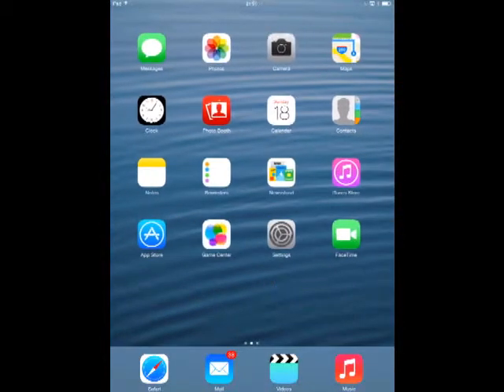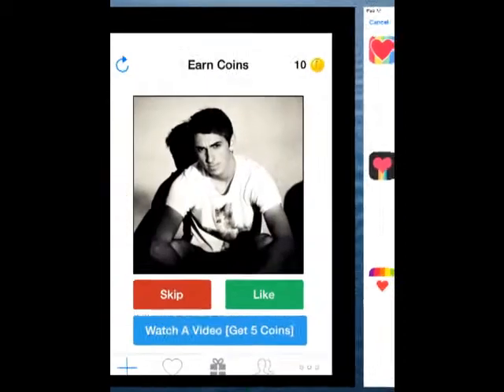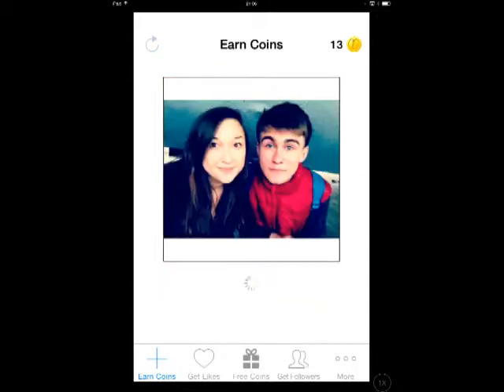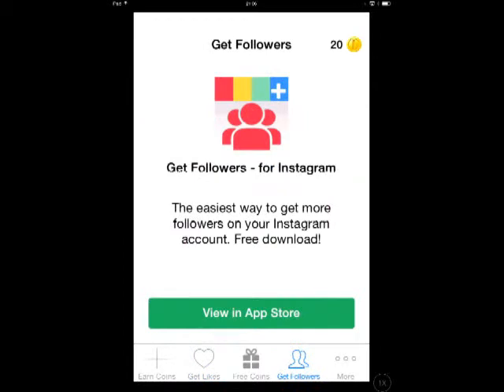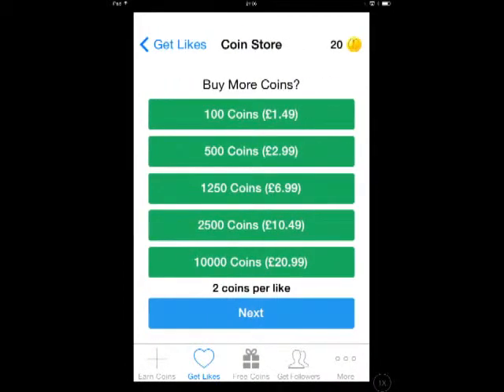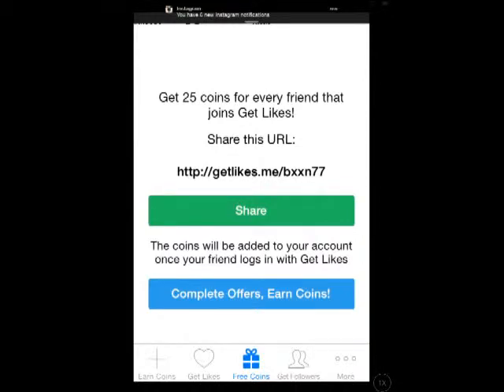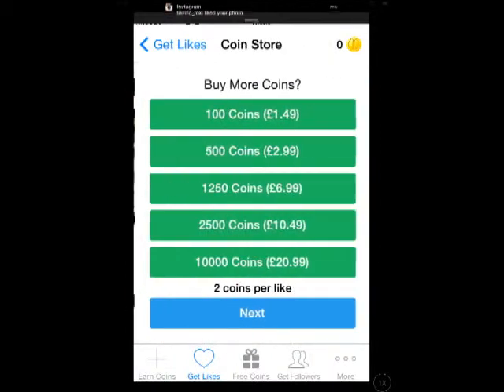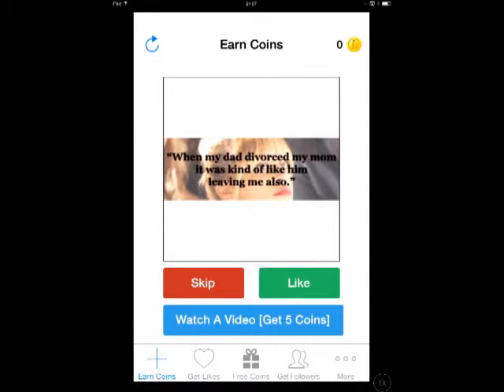How To Get Likes On Your Instagram Photos